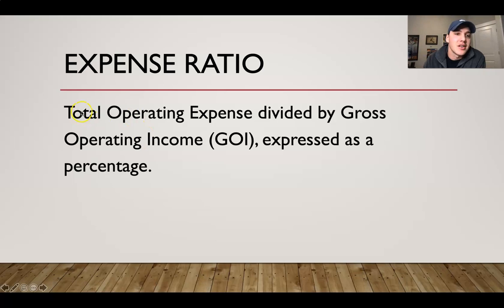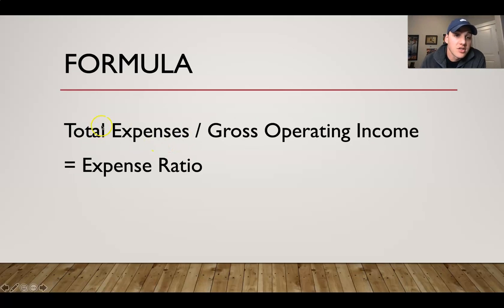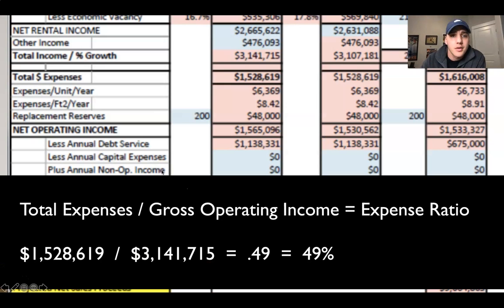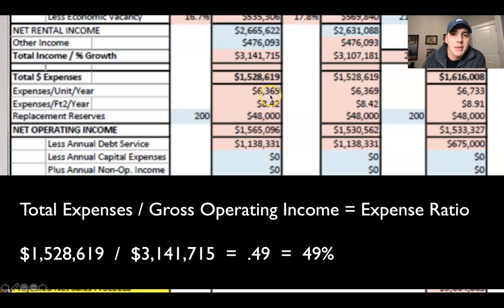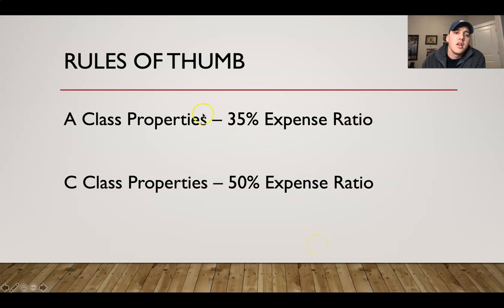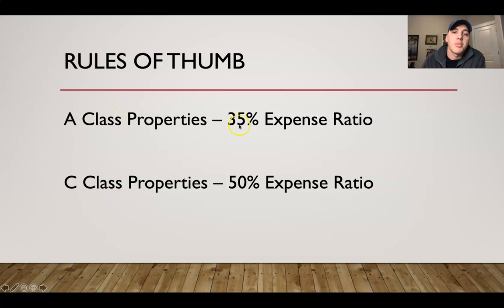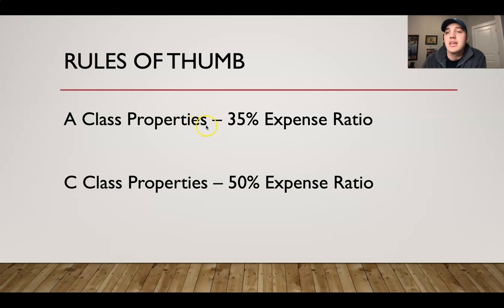INSIDER SECRETS! What is Expense Ratio? Definition, Example, Rules of Thumb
Current LP Investments:
140 Units TX
120 Units SC
Cardone Equity Fund IV
Cardone Equity Fund V